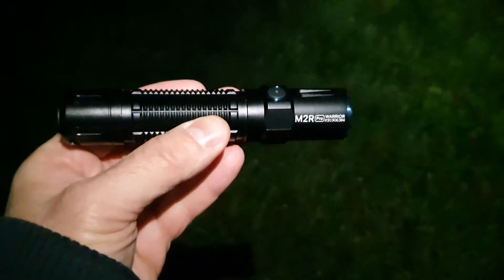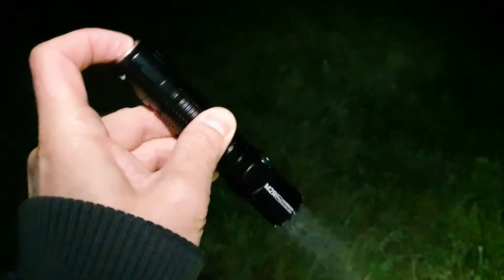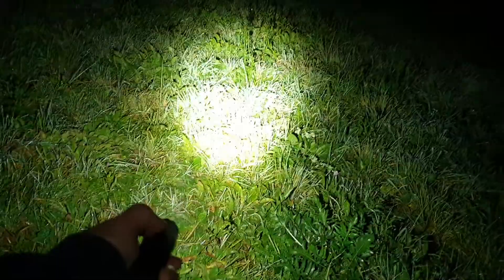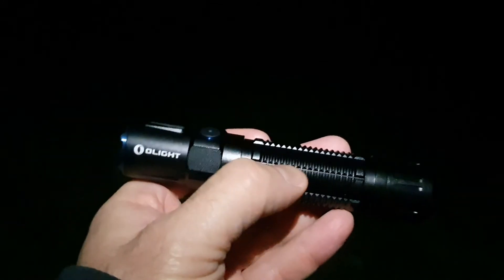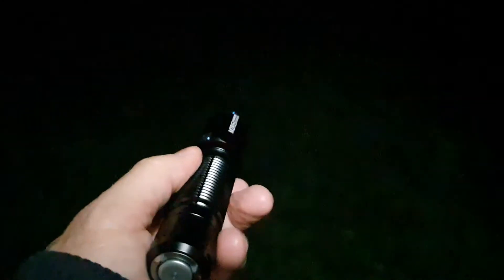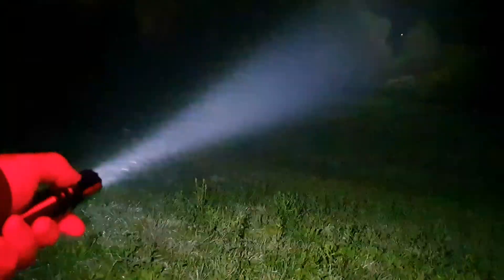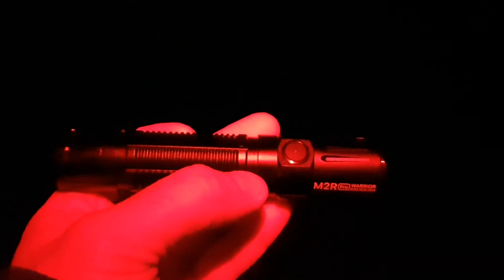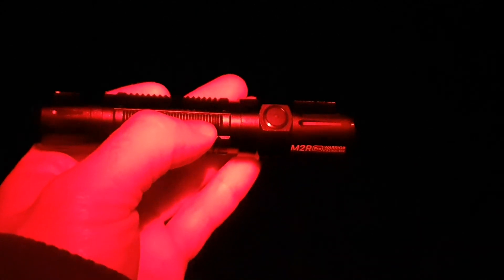Olight M2R PRO - tactical LED flashlight with 1800 lumens - quick presentation with beamshots